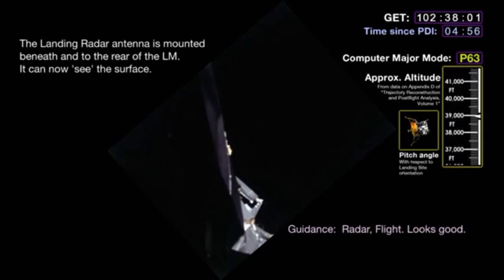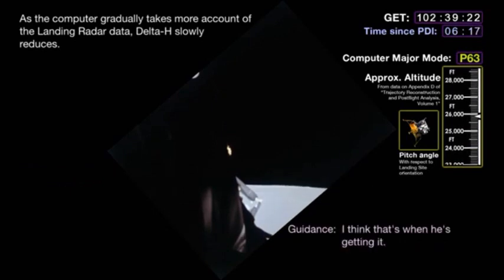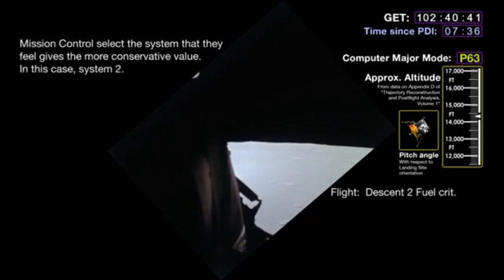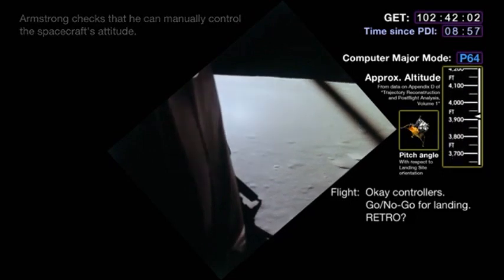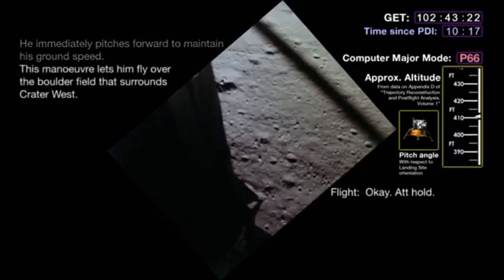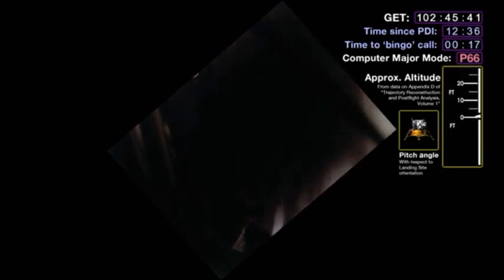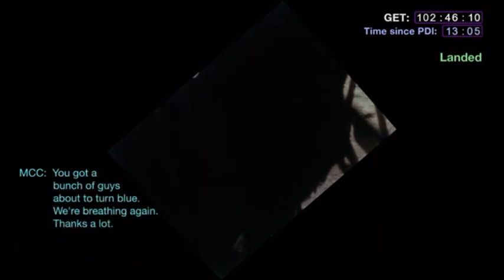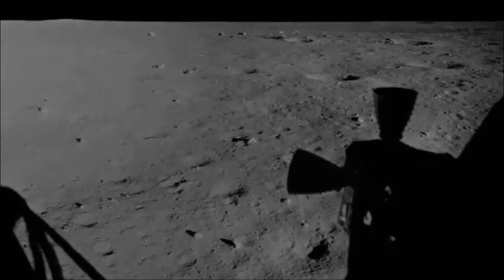Apollo 11 : Descente vers la Lune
Un compte rendu détaillé de chaque seconde de la descente et de l’atterrissage d’Apollo 11.

La vidéo combine les données de l'ordinateur de bord pour l'altitude et l'angle de tangage, un film 16 mm qui a été tourné tout au long de la descente à 6 images par seconde.

L'enregistrement audio provient de deux sources. Les transmissions air / sol se font sur le canal stéréo gauche et la boucle du directeur de vol de contrôle de mission sur le canal droit. Des sous-titres sont inclus pour faciliter la compréhension.

Cela fait partie de la collection Apollo 11 d’Apollo Flight Journal. A11LSJ A11FJ